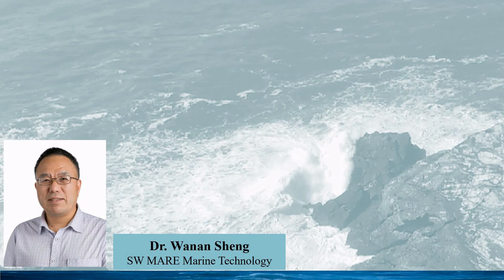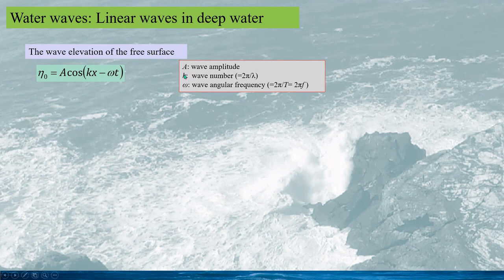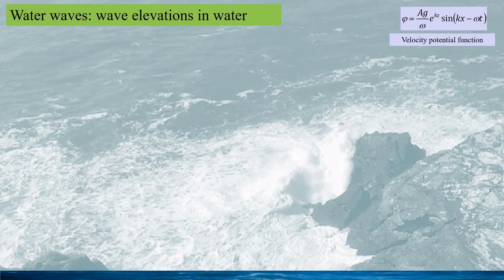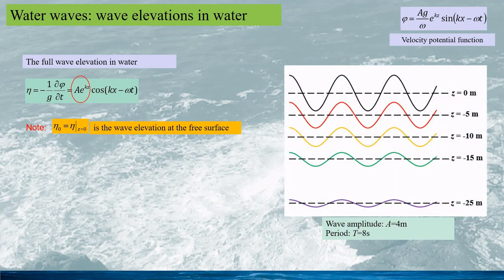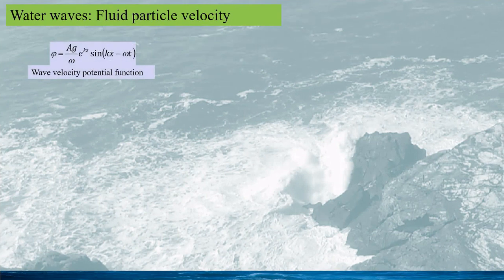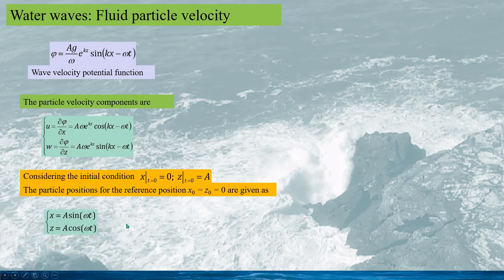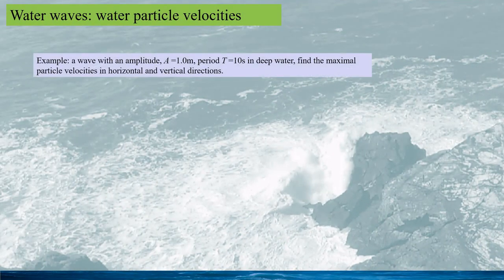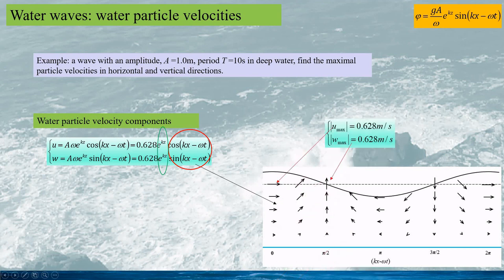[Fluid Dynamics: Waves] Linear wave characteristics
A talk on the wave characteristics, including how we can calculate the wave length, wave phase and group speeds (compared to the wave water particle velocities) and the linear and nonlinear pressures due to the wave motion.